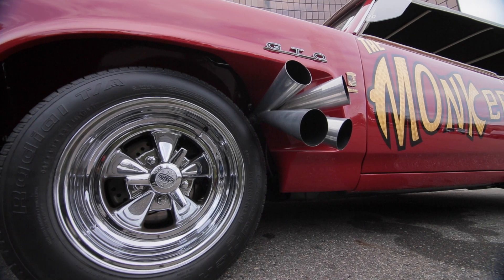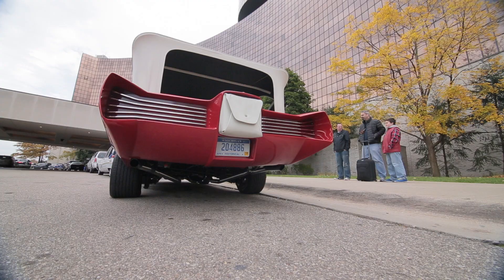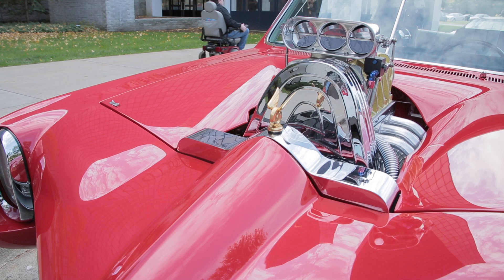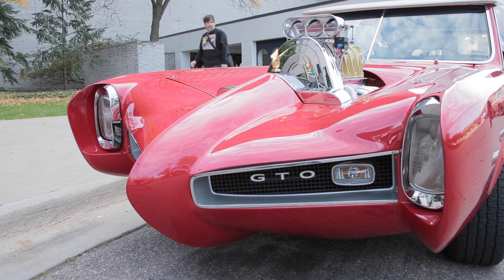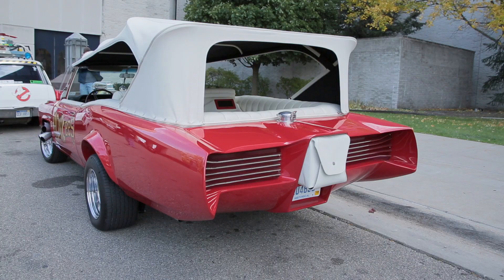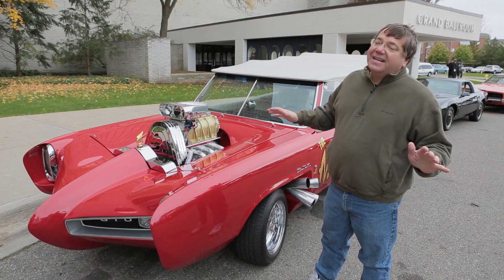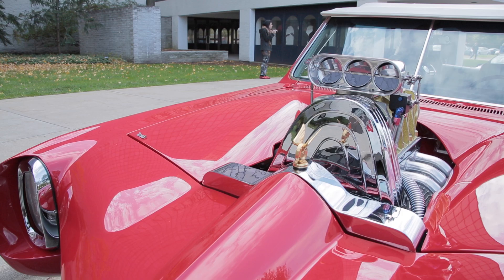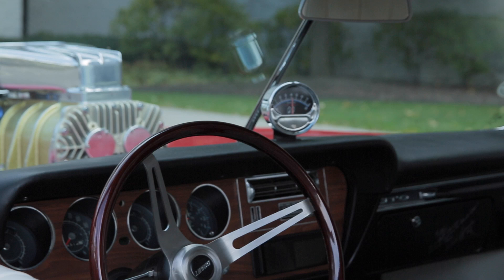The Original Monkeemobile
The Monkeemobile is a modified Pontiac GTO that was designed by famed customizer Dean Jeffries for the 1960s TV show, "The Monkees." Owner Mel Gutherie describes what it feels like to drive this piece of pop culture, and reveals how owning it fulfills a childhood dream.